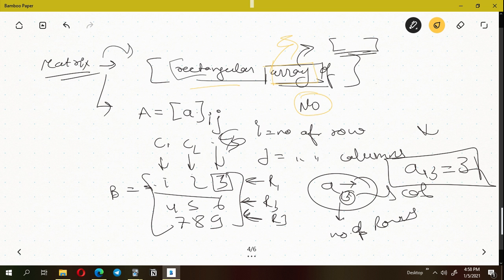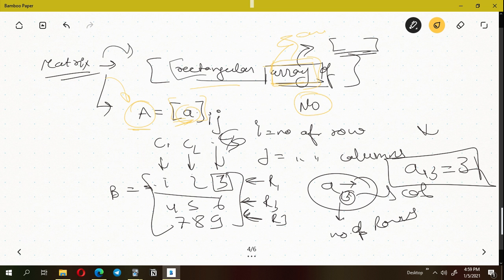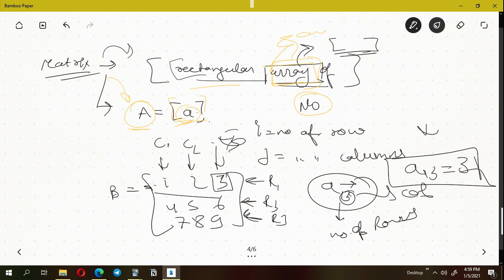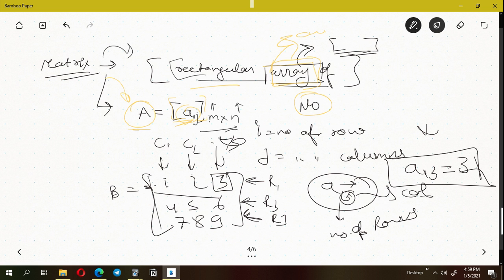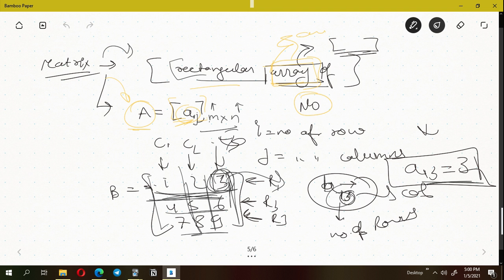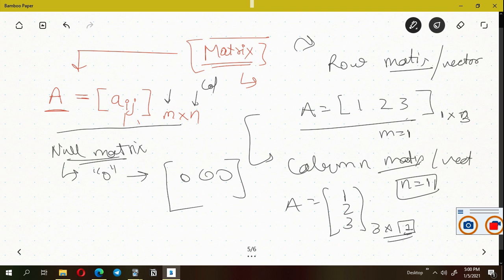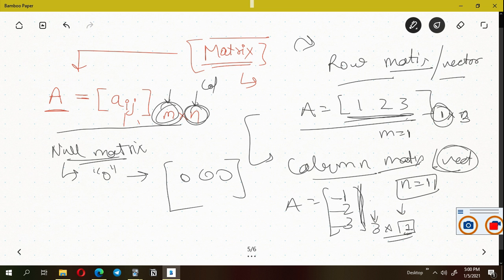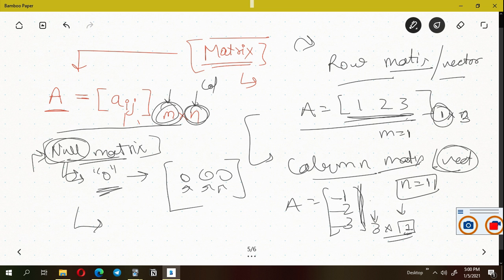Matrix and its type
Matrix types of matrix rectangular Matrix null matrix column Matrix row Matrix order of matrix column raw